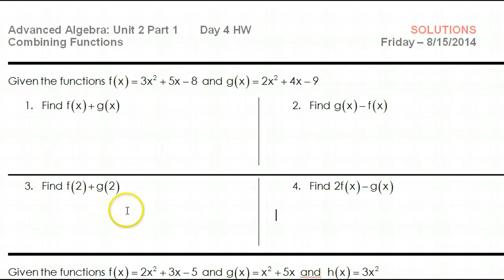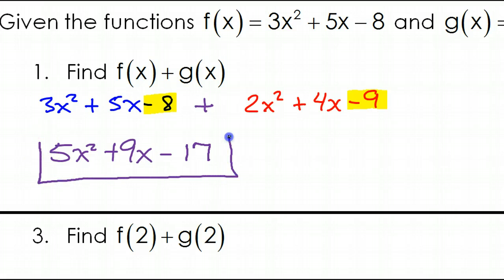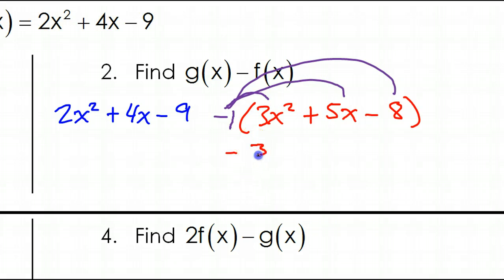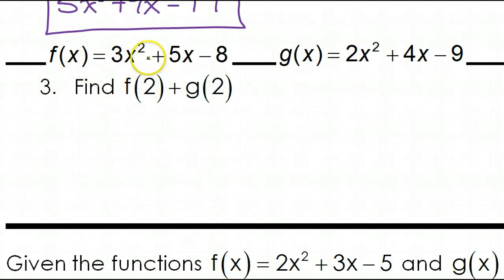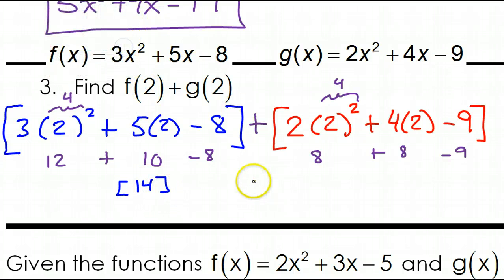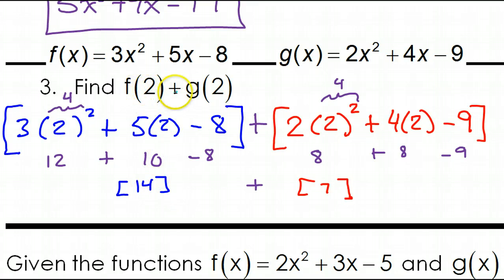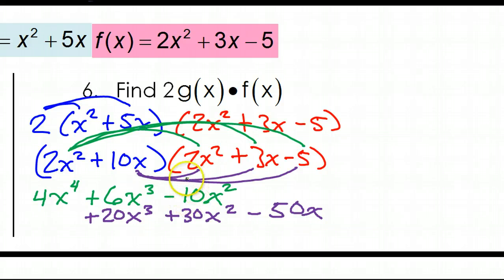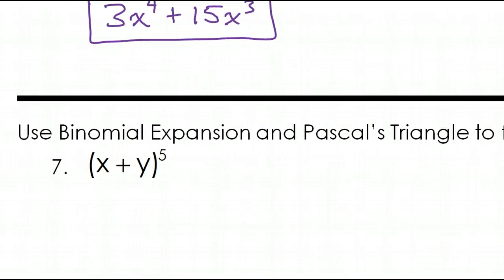Day 4 HW #1 to #6 Adding, Subtracting and Multiplying Functions